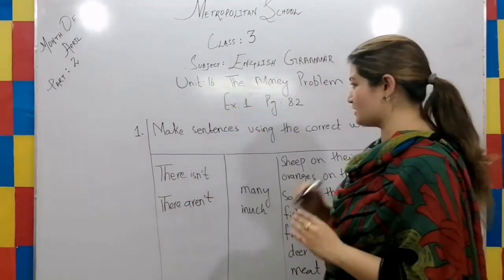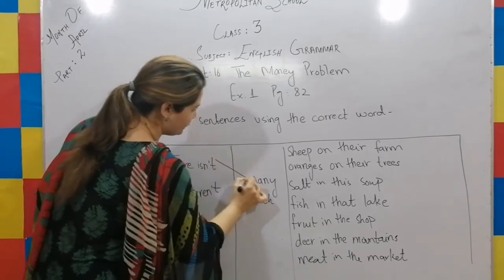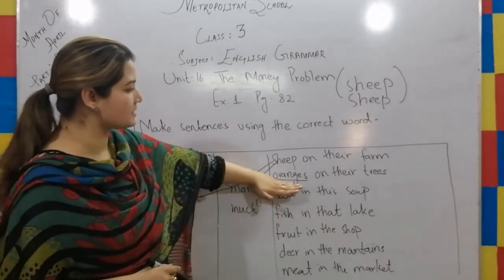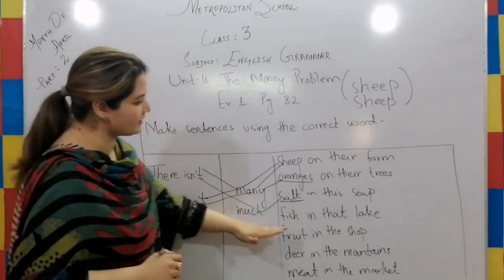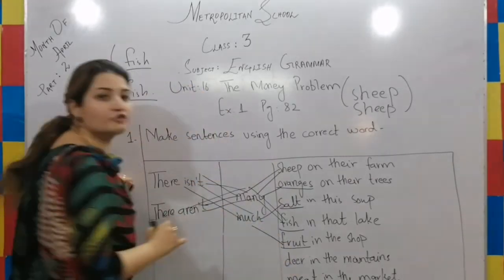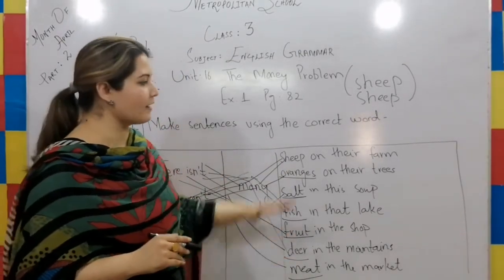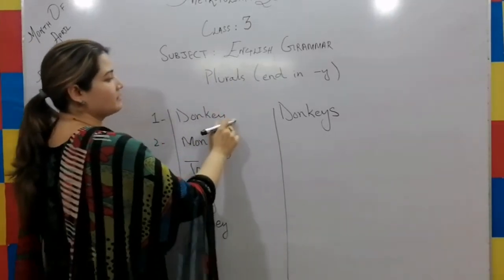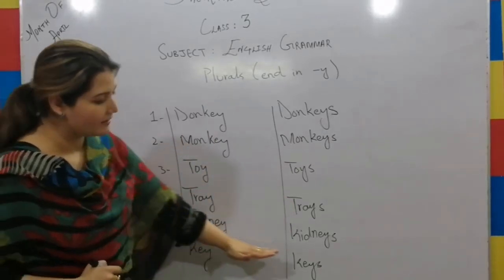Metropolitan School April Week 2 Class 3 English Lesson